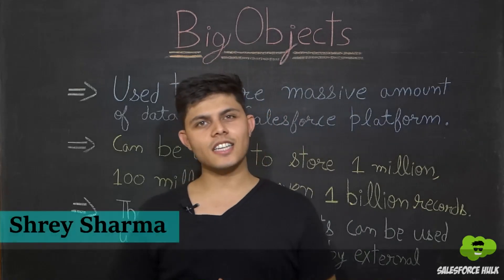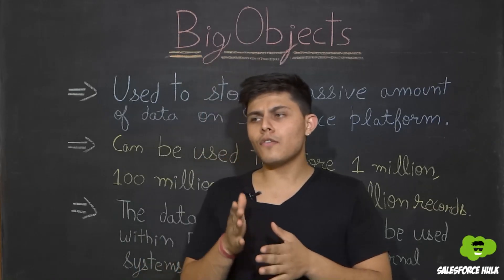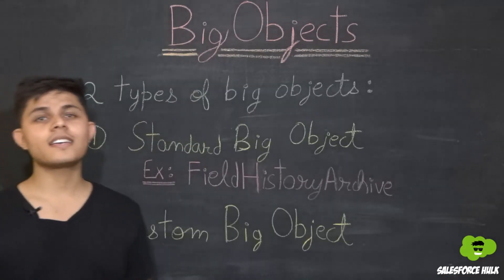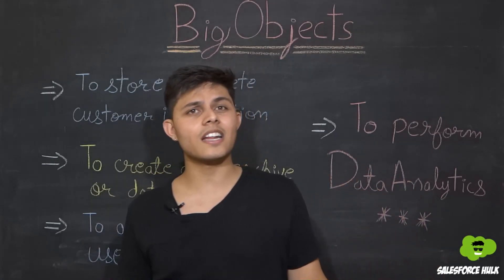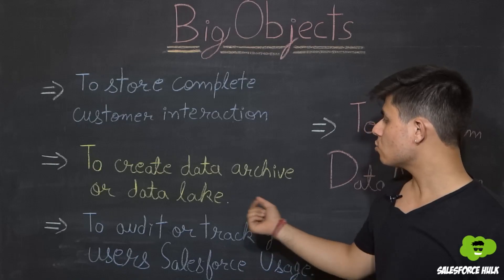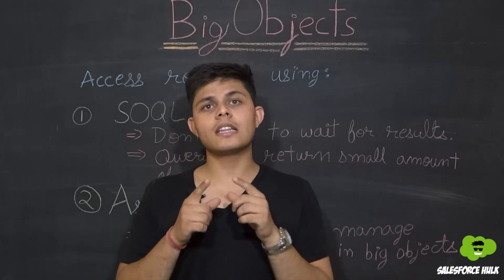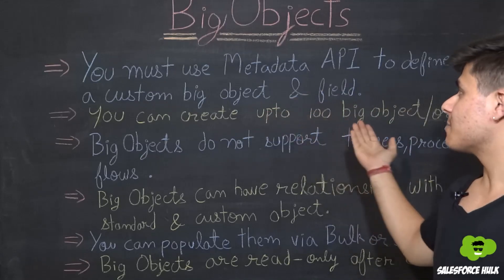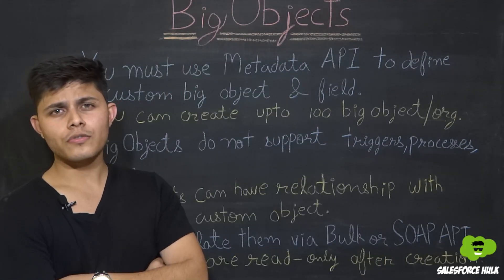What are Big Objects in Salesforce and What are they used for?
In this video, Shrey has explained Big Objects in Salesforce by dividing this topic into 4 basic points, which are:
1. What are Big Objects?
2. Different types of Big Objects in Salesforce.
3. Use cases for Big Objects in Salesforce
4. Points that you need to consider while creating Big Objects.